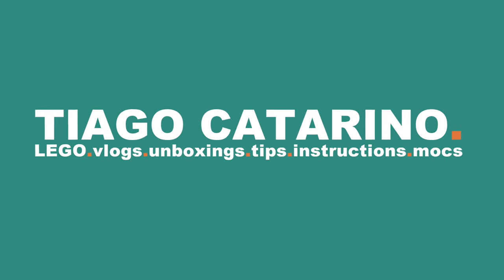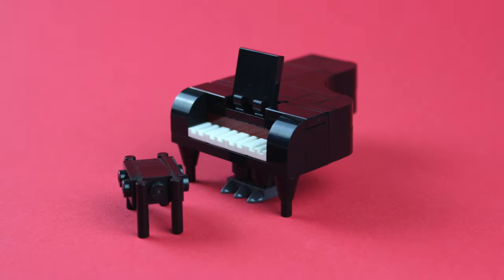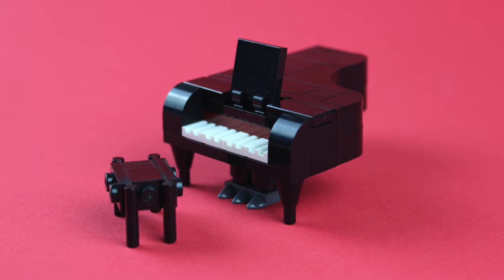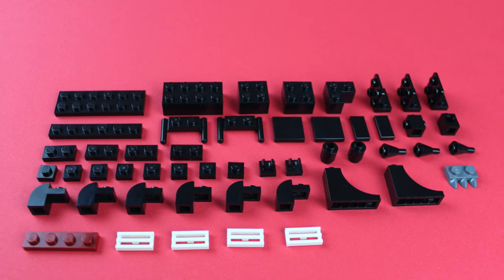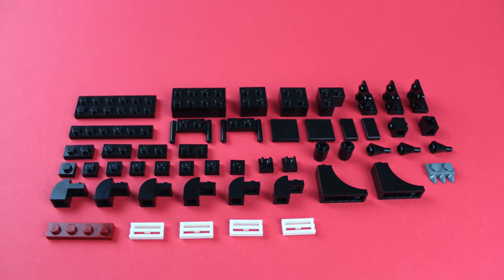LEGO Grand Piano (Tutorial)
How to build a LEGO Grand Piano with your LEGO pieces!